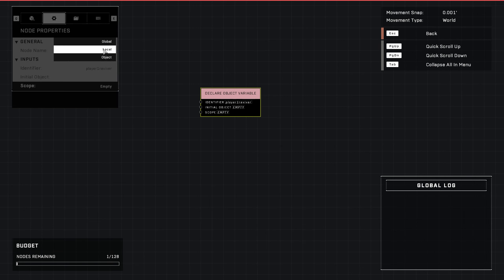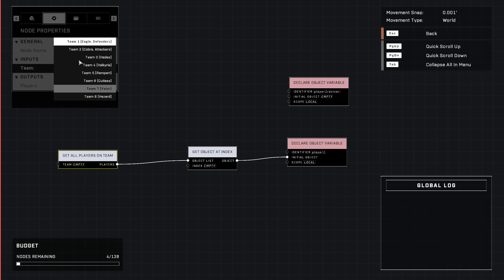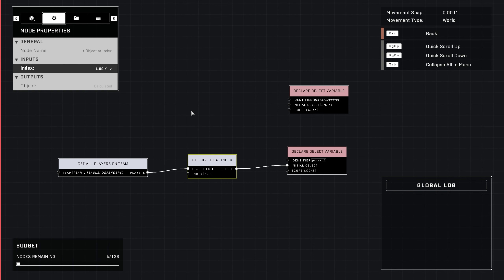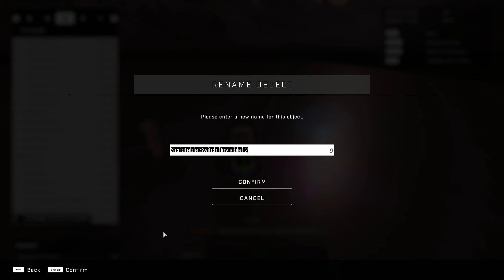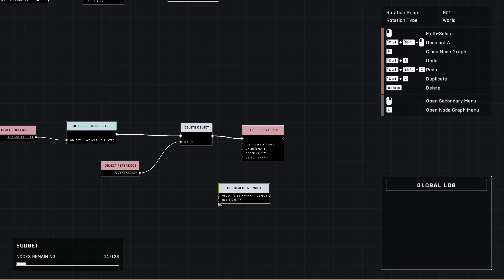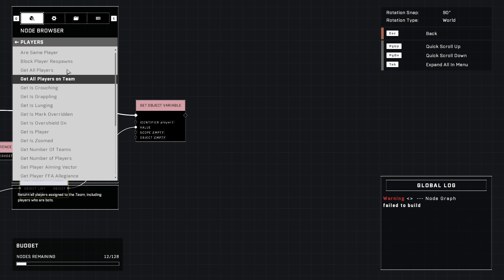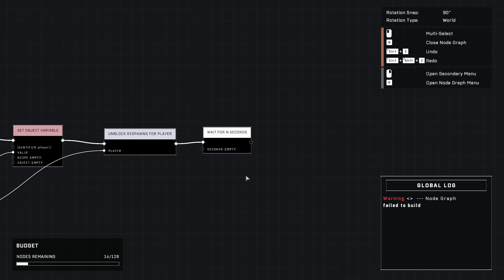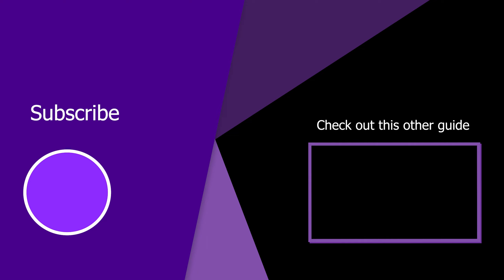How to Make a Custom Revive System - Halo Infinite Forge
This revive system is akin to Destiny or Left 4 Dead. I hope you find it useful. Links to my revive prefabs will be linked below.